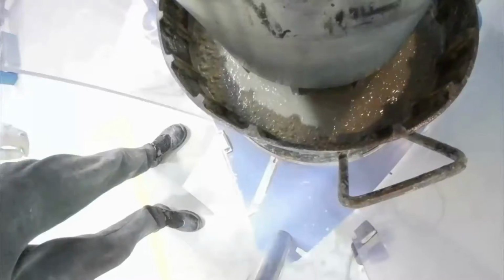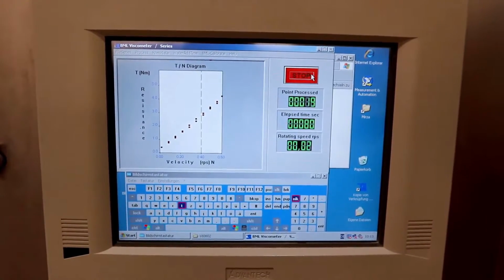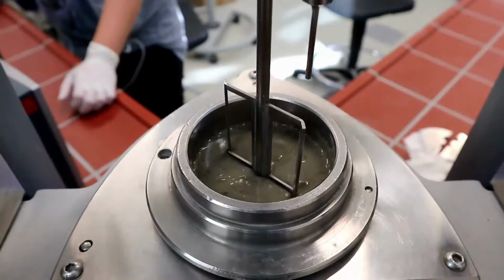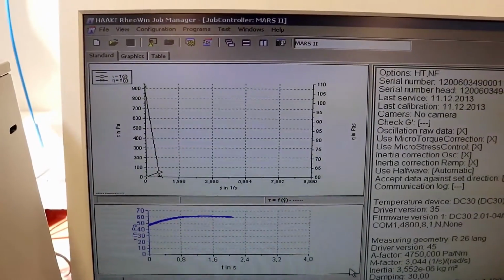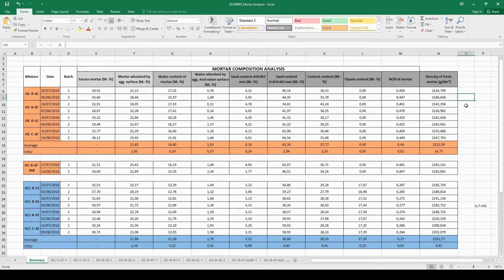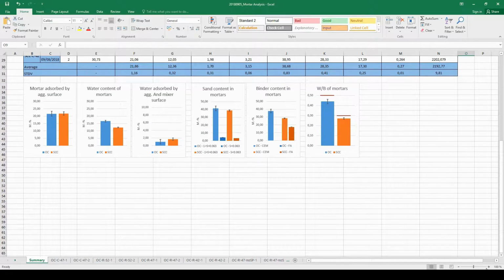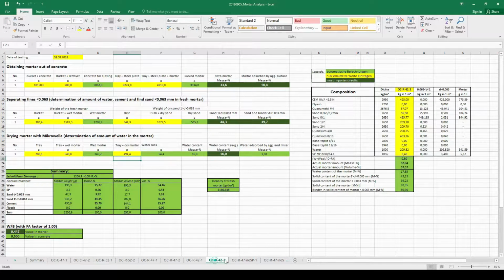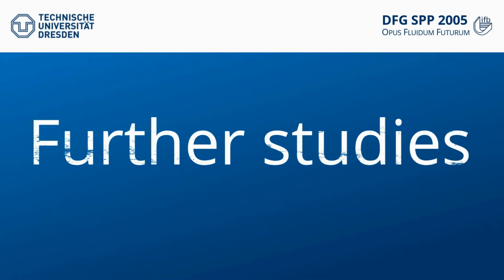Promo film for TU Dresden | Concrete research | Germany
A research project film of a phd student.